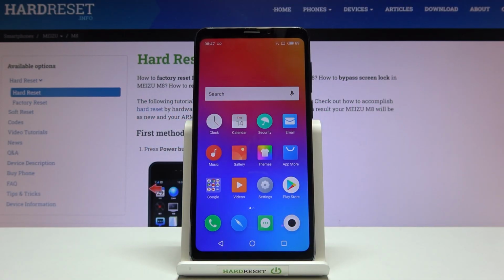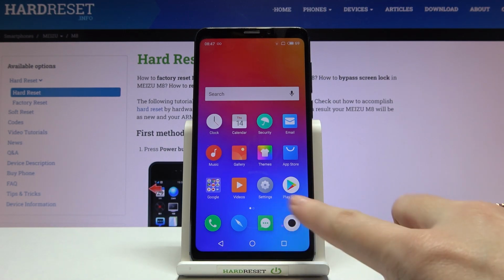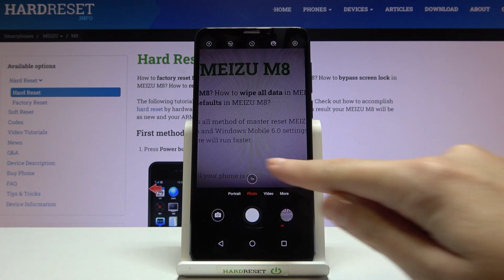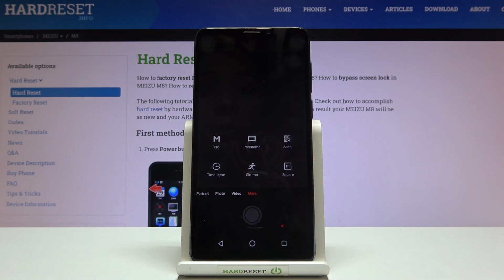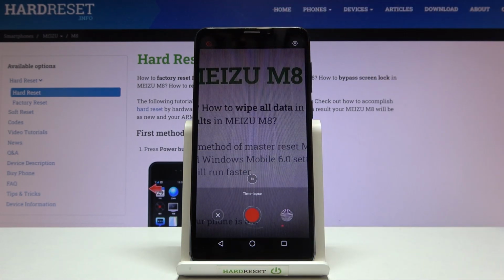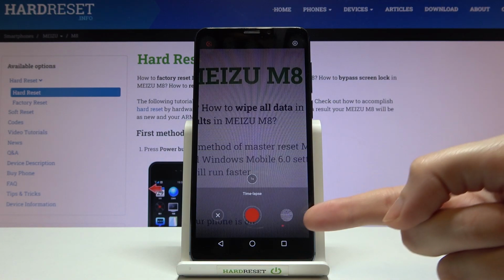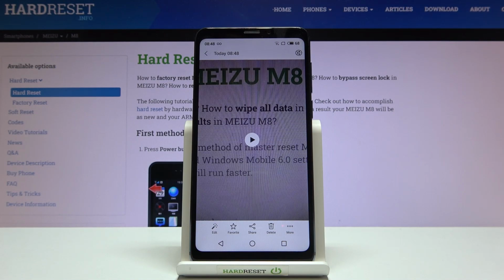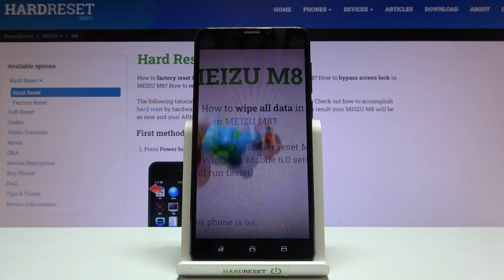How to Record Slow Motion on Meizu M8 – Slow Mo Feature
Hi Everyone! In today's video guide we will show you one of the interesting shooting functions on Meizu M8, which many less experienced users do not even know about - Slow Motion Mode. Our Specialist will show you how to find the slow motion function and how to activate it on Meizu M8, as well as how to set it up and use it to create spectacular shots on your device. To find more information visit our HardReset.info YT channel and discover many useful tutorials for Meizu M8.

How to Shoot a Slow Motion Videos on Meizu M8?
How to Make Spectacular Slow Motion Videos on Meizu M8?
How to Recording Slow Mo Videos on Meizu M8?